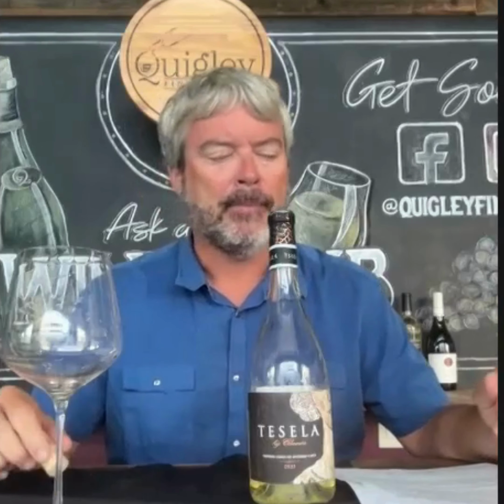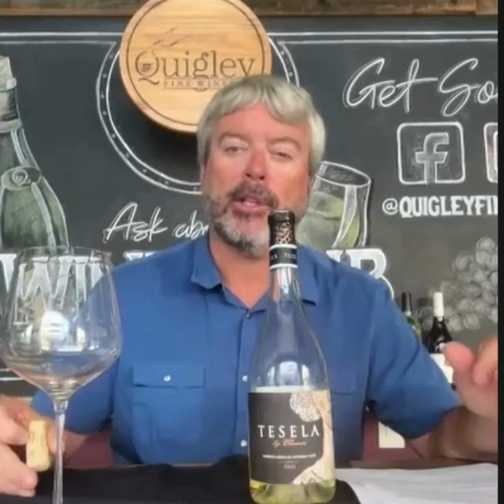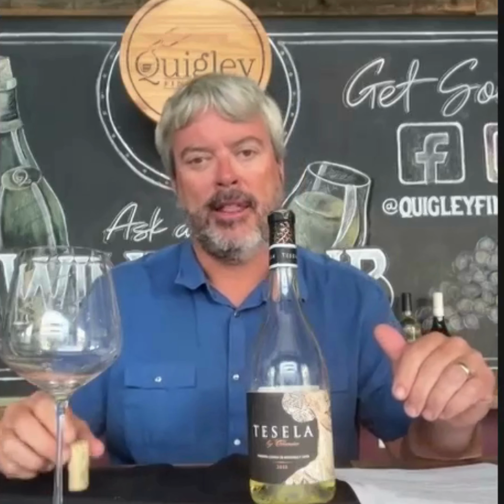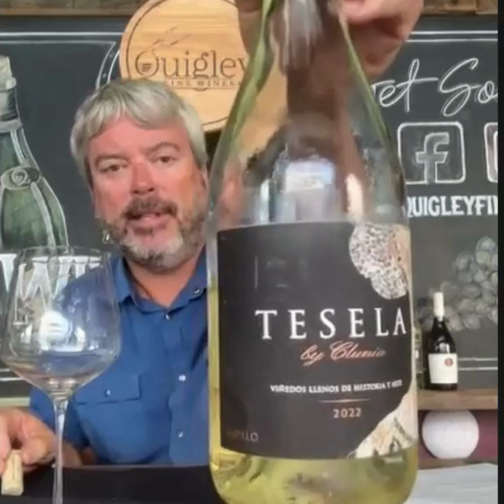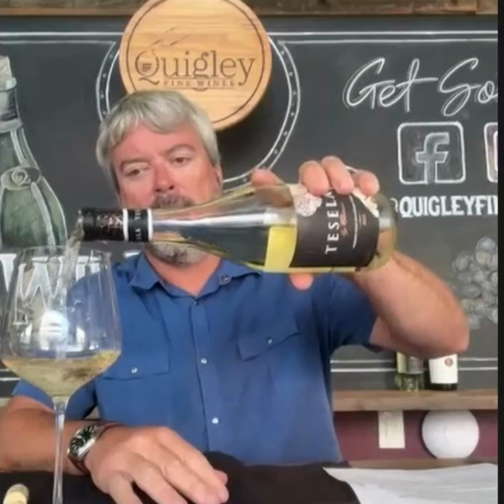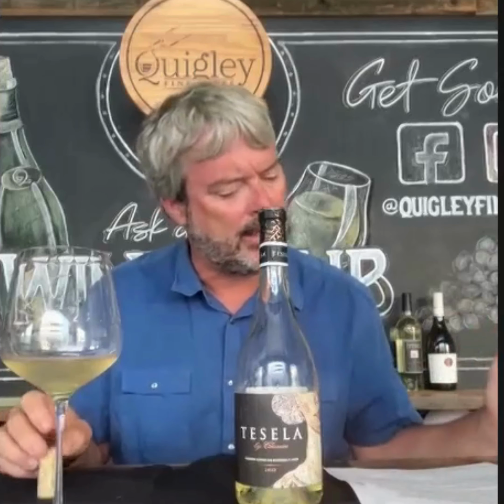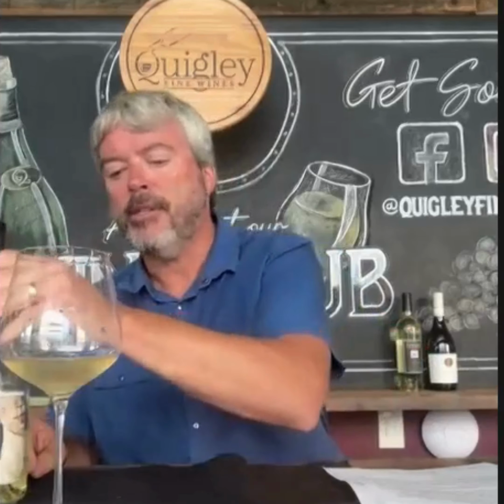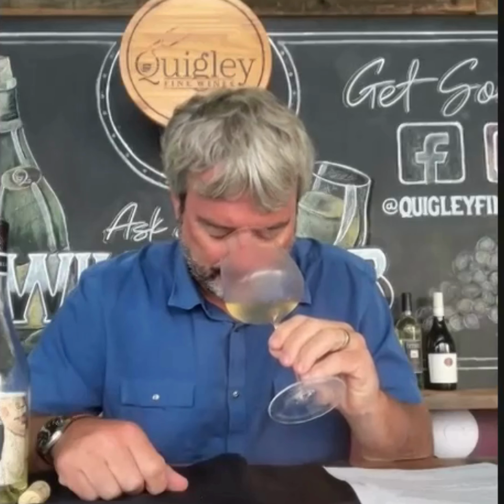Quigley Fine Wines, San Diego, CA | 2022 Tesela Albillo by Clunia | Bodegas Clunia, Burgos, Spain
Welcome to the Quigley Fine Wines Tasting Room!

We specialize in sustainably produced, largely organic wines grown from family-owned wineries from around the world and are the exclusive purveyors and importers of these wines for the United States. Direct from our exclusive vineyard partners and free of pesticides and chemicals.

New Release: Quigley Fine Wines, San Diego, CA | 2022 Tesela Albillo by Clunia | Bodegas Clunia, Burgos, Spain

New arrival for sale through your Quigley Fine Wines wine consultant/sales rep!

2022 Tesela Albillo by Clunia | Bodegas Clunia, Burgos, Spain

$26 per bottle | $312 per case | Drink Now through 2027

Secure your bottles or case(s) order before this new arrival at Quigley Fine Wines is gone!

One of their Wine Consultants is here to serve you. Reach out to them at
to connect to a trustworthy and knowledgeable wine consultant.

The Wine:

Made from 100% Albillo grapes grown on a single vineyard at over 3500 feet above sea level. The grapes are hand-picked and hand-sorted prior to fermentation and aging in stainless steel. The Albillo varietal was thought to be nearly extinct until efforts by Clunia winery and a few other devoted growers were able to establish a few small parcels of this rare and unique varietal.

The Estate:

The Bodegas Clunia was founded in 1996 with a dream to produce singularly expressive wines on the high plateau near Burgos, Spain. This ancient terroir, once home to a Roman settlement over 2,000 years ago, sits at an elevation of 3,000- 4,000 feet above sea level. Winemaker Pablo Pavez, a native of the Mendoza area of Argentina, strives to make terroir-driven wines from vines grown in the old traditional methods of central Spain. The vineyards are planted mostly with Tempranillo and Syrah and the wines are made without additives. The clay and limestone soils and the extreme weather conditions yield wines of unique personality and intense flavors.

Tasting Notes:

Color: Light-hued straw gold.
Aromas: Pineapple, yellow peach and subtle sage and lime notes.
Flavors and Texture: Yellow fruits, citrus and flinty minerals with a crisp and clean body with mellow acids.
Food Pairing: Grilled Mahi Mahi served with a mango salsa over coconut rice.

Vineyard to Table

The movement is rooting itself in the dining rooms of Americans around the country. People want to know the story behind what they are consuming – where it comes from, how it was grown and how it impacts their health and the environment. The spotlight, for the moment, is on food quality. But once you start paying attention to what is on your plate, you then can’t help but wonder what is in your glass…

This is why it is our mission to source only high-quality wines from small, family-owned and operated wineries. We focus on wines made in limited production and which are sustainably produced. The majority of the vineyards we work with practice organic or biodynamic viticulture.

What makes us unique, aside from our wines, is that we do not work with distributors, wholesalers, retailers, or anyone else who can stand in the way of the easy flow of wine from vineyard to table. Far too often the stories, tradition and nuances of a wine are lost in transit and forgotten when a wine hits the shelf – a label and a price tag is all that is left… We are the exclusive importers of these wines to the United States and we bring them directly to your table – complete with the full story of how the wine was made, how the grapes were raised and the family and winemakers behind each bottle.

We offer our wines exclusively to our clients, our friends and family, and to a few select fine-dining establishments.